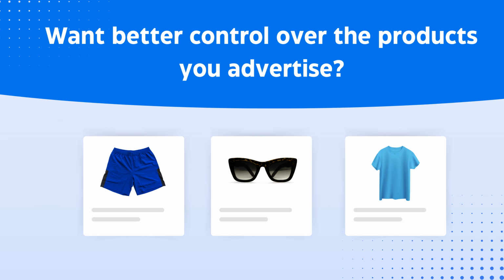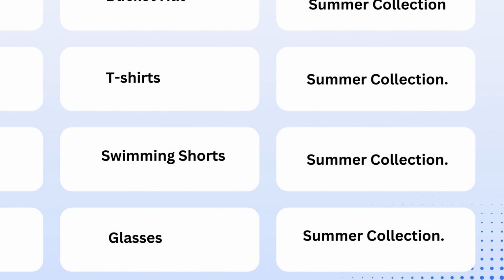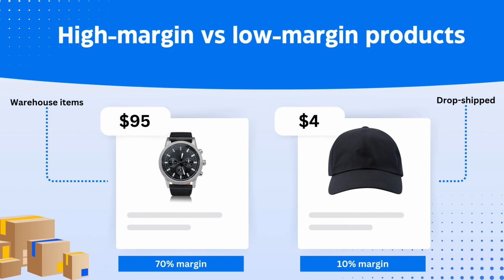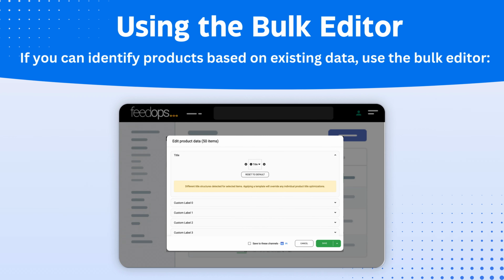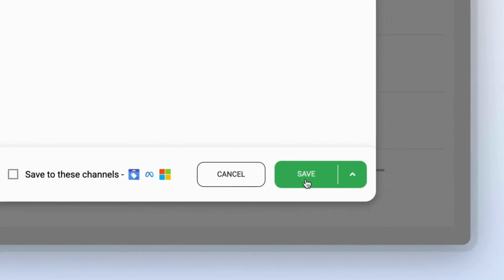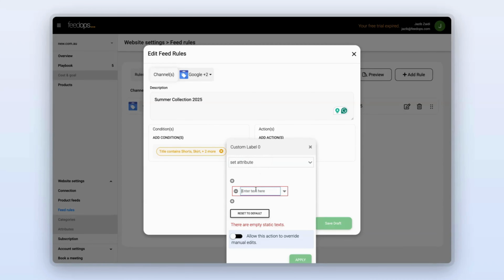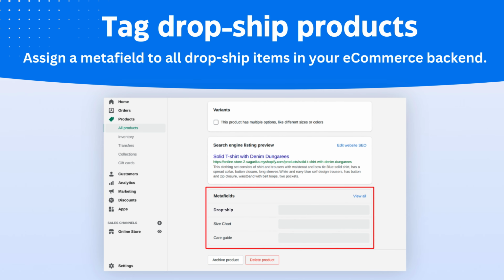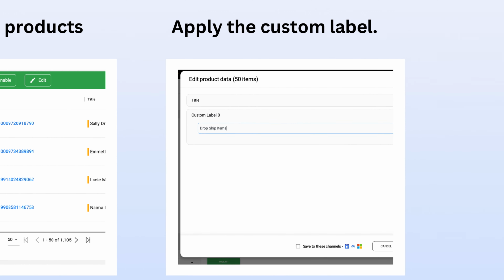How to Use Custom Labels to Optimize Google, Microsoft & Meta Ads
Take full control of your product ads with custom labels! 🚀 Whether you're running Google Shopping, Microsoft Ads, or Meta campaigns, custom labels help you organize and optimize your feed for better performance and ROAS.

🔹 Why Use Custom Labels?

Segment products for seasonal promotions (e.g., "Summer Collection")
Separate high-margin vs. low-margin products
Target in-store vs. online-only products
Improve budget allocation across different campaigns
🔹 How to Set Up Custom Labels in FeedOps
✅ Bulk Editor – Quick updates for existing products
✅ Feed Rules – Automate labels as new products meet certain conditions
✅ Metafields – Advanced labeling for more control

💡 Example Use Case:
Running a summer sale? Create a "Summer Collection" label to include all relevant items across brands and categories. Apply the label manually or automate it with Feed Rules.

📌 Pro Tip: If products move in and out of a category over time, use Feed Rules for dynamic updates!

🎯 Master Your Product Feed with FeedOps!
Want to get the most out of your Google, Microsoft & Meta ads? Custom labels are the key! Watch now to learn how to apply them in FeedOps for better segmentation, targeting, and performance.